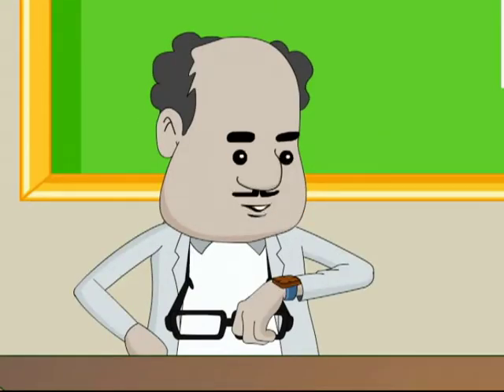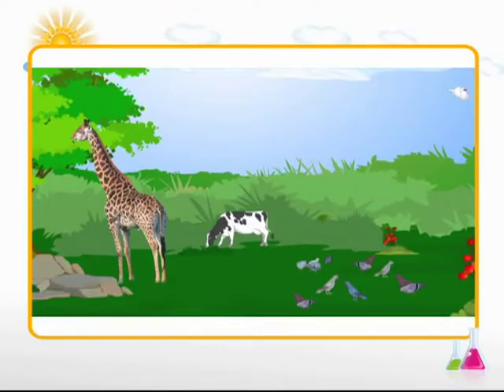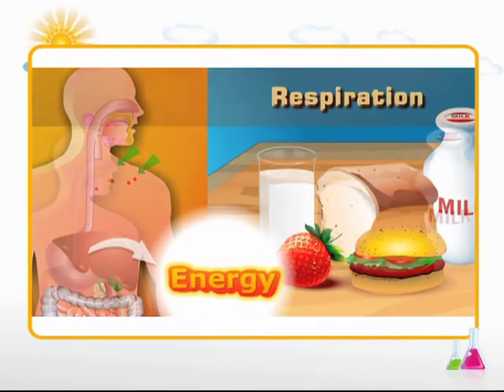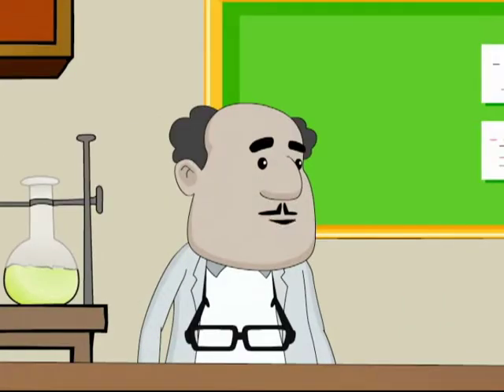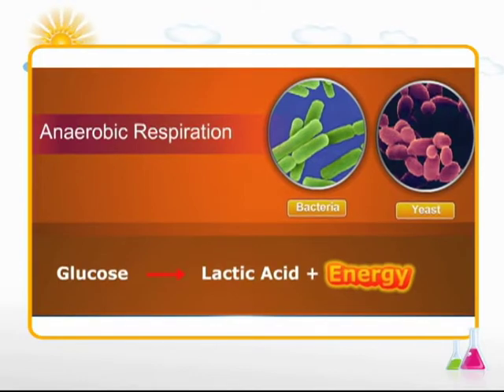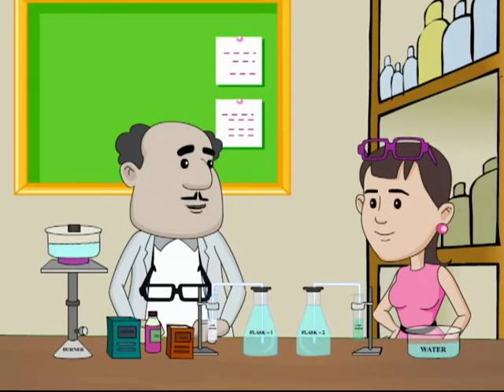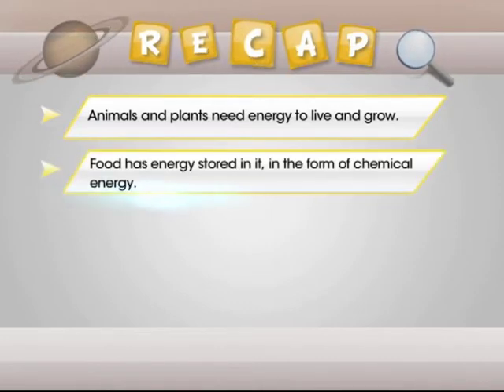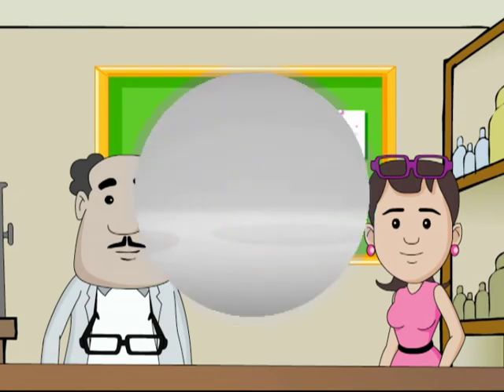Respiration | Types of Respiration | Class 7th Biology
When you hear the word respiration you would think it means breathing. But both the concepts are contrasting. When you breathe you inhale oxygen and give out carbon dioxide. When oxygen is being carried to different cells of your body, respiration takes place.

Respiration is when oxygen is used to breakdown glucose to generate energy. Breathing is a physical process whereas respiration is a chemical process.

There are two types of respiration. When food is broken down with the help of oxygen it is called aerobic respiration whereas when food is broken down without the help of oxygen it is called anaerobic respiration.

Let’s learn more about respiration.